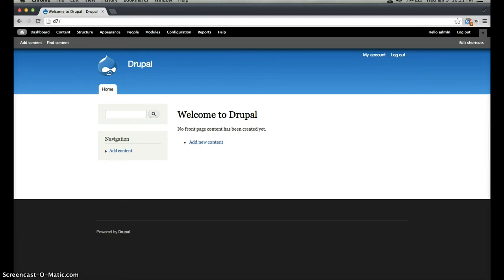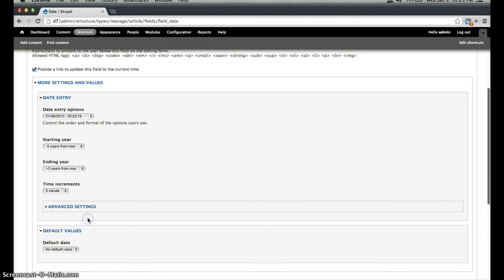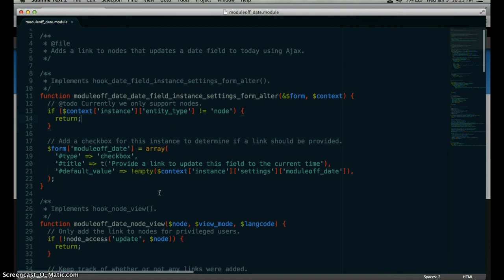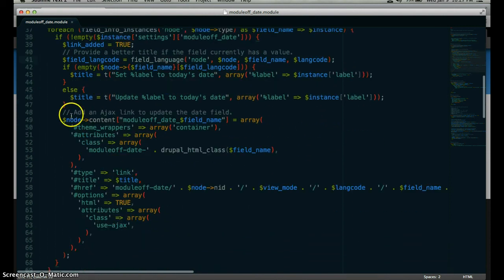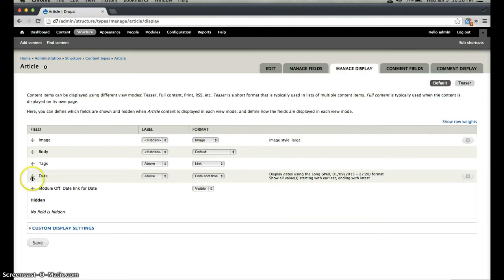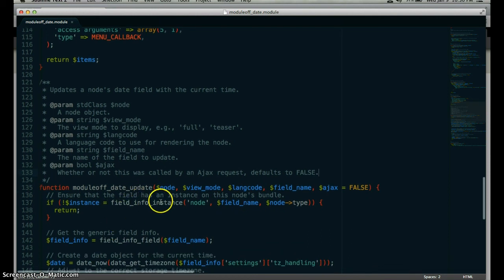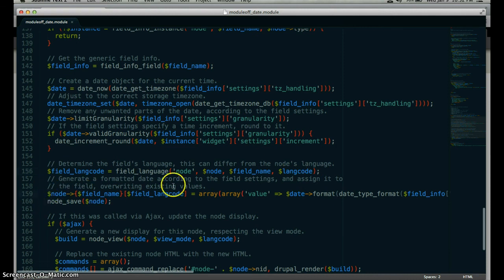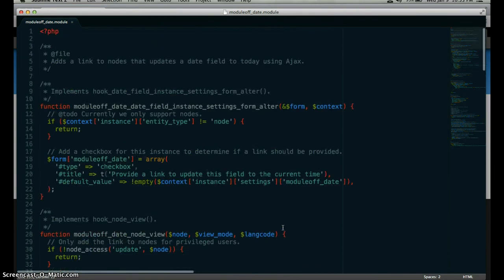Module Off #1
Module Off: Date
Adds a link to nodes that updates a date field to today using Ajax